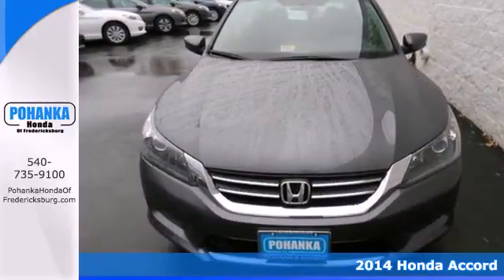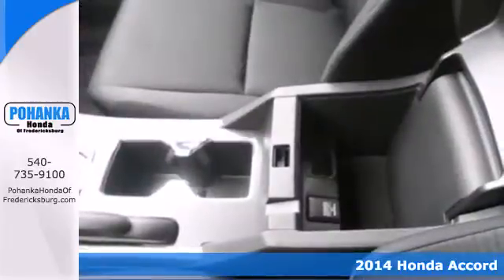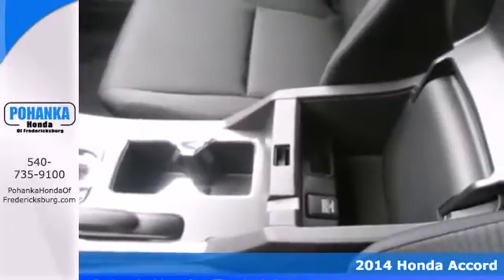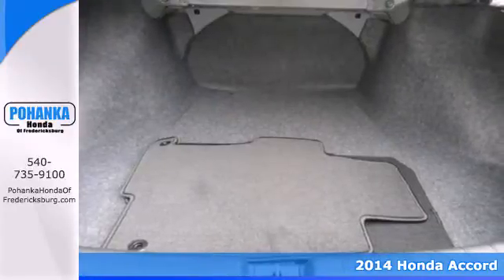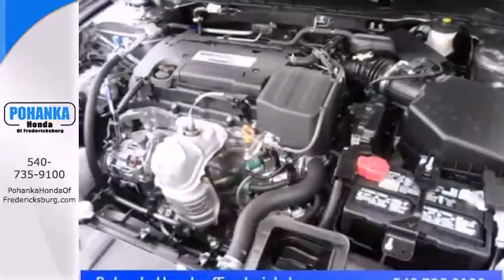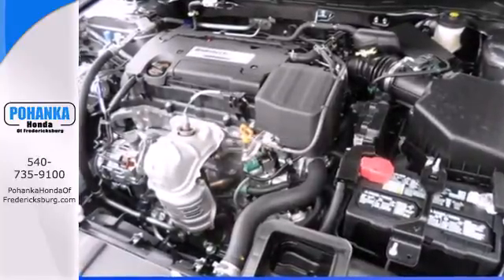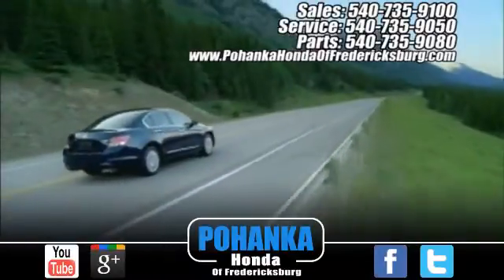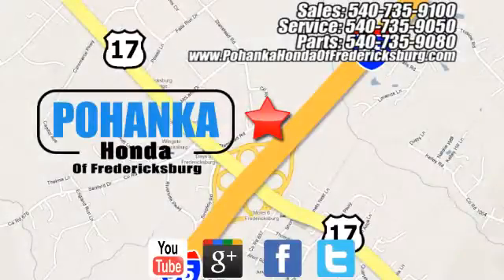2014 Honda Accord Fredericksburg VA Richmond, VA FEA141776 - SOLD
Year: 2014
Make: Honda
Model: Accord
Trim: LX
Engine: 2.4L I4 DOHC i-VTEC 16V
Transmission: 6-Speed Manual
Color: Gray
Interior: Black
Stock #: FEA141776
6spd! All the right ingredients! If you've been yearning to get your hands on just the right 2014 Honda Accord, well stop your search right here. This is the ultimate car that is guaranteed to fit your needs. Score this outstanding Accord at a tremendous price that you can easily afford! Call us today at to schedule a test drive OR if you don't see what you're looking for we have access to hundreds of pre-owned vehicles that are sure to meet your needs! All prices exclude taxes, title, license, and dealer processing fee of $499.00. Published price subject to change without notice to correct errors or omissions or in the event of inventory fluctuations. All features not on all vehicles. Vehicles shown are for illustration purposes only. ** MPG is based on 2012 EPA mileage estimates. Use for comparison purposes only. Do not compare to models before 2008. Your actual mileage will vary, depending on how you drive and maintain your vehicle.

Address:
60 South Gateway Drive